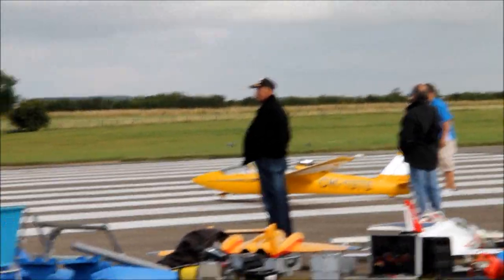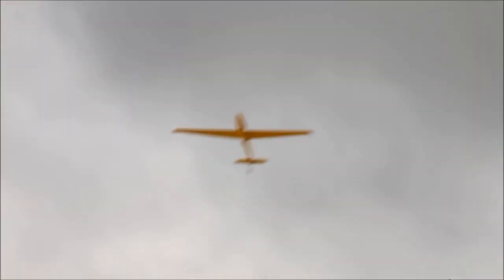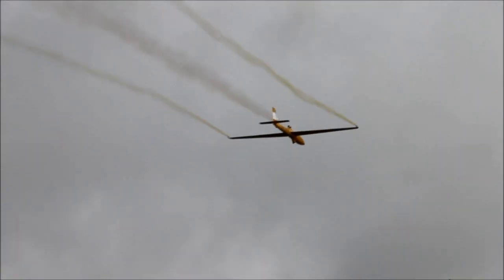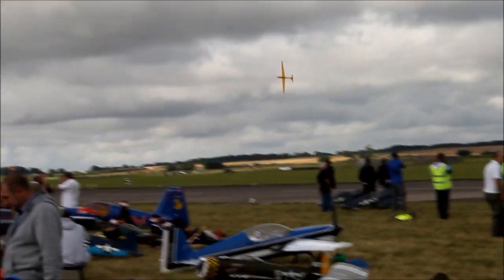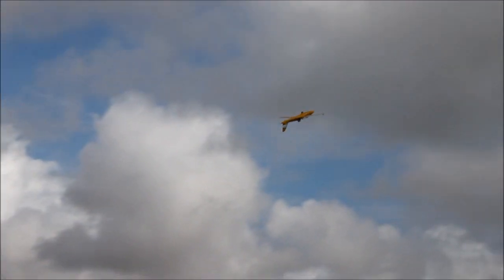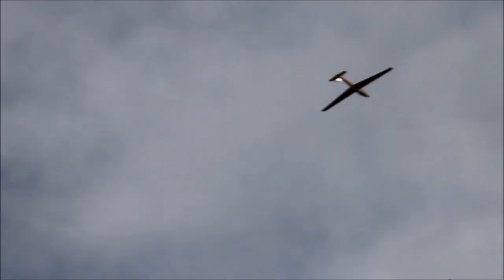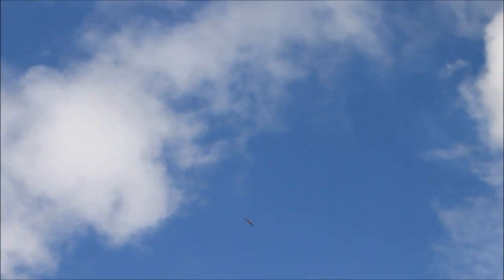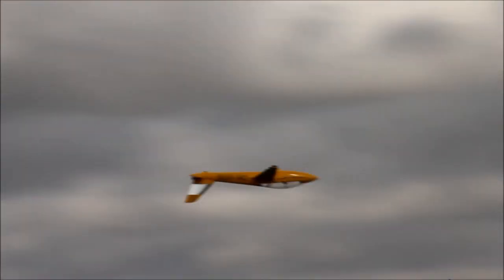ali machinchy and turbine fox glider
ali and his turbine powerd fox glider at the bmfa Nationals